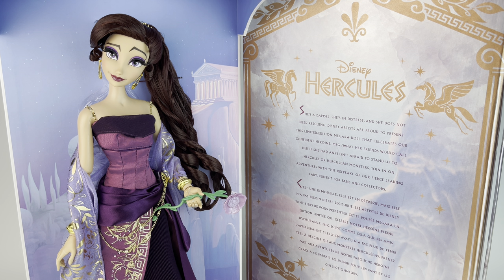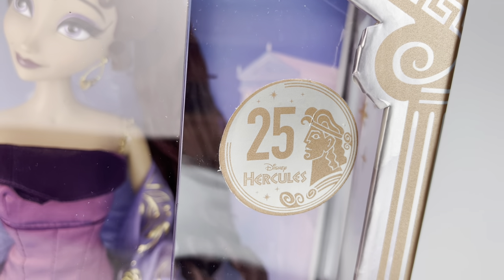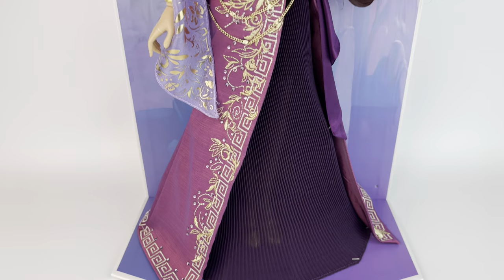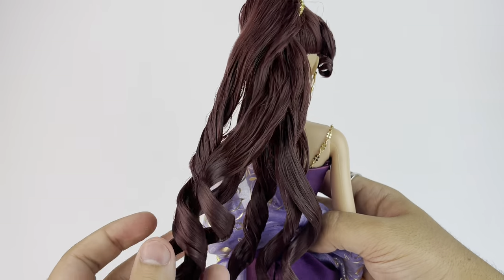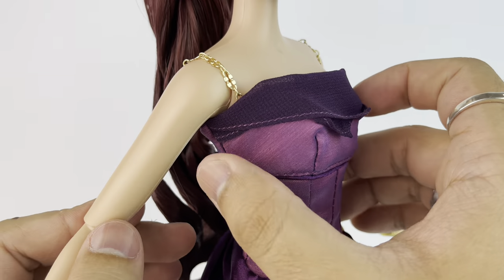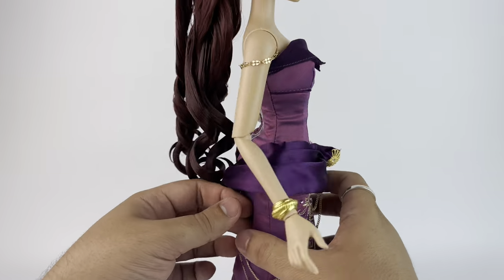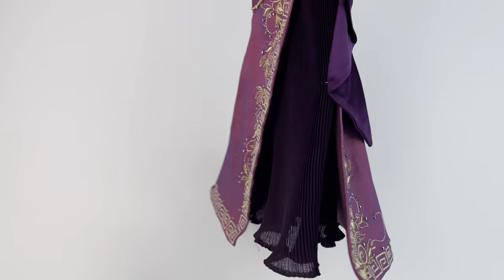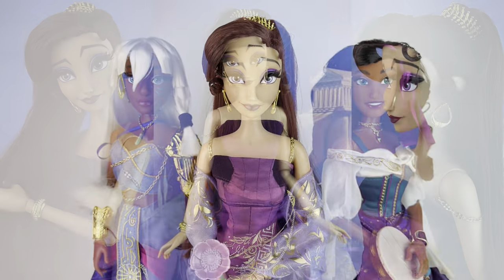MEGARA Limited Edition Doll – Hercules 25th Anniversary 17'' Review & Unboxing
She's a damsel, she's in distress, and she does not need rescuing. Today we are doing a review of the new Limited edition Megara doll released by Disney store for the 25th Anniversary of Hercules. Absolutely love this doll and so happy to finally have a 16” version of her :)

Shopdisney description:

Disney artists are proud to present this limited edition Megara doll that celebrates our self-confident heroine. Meg (what her friends would call her if she had any) isn't afraid to stand up to Hercules or herculean monsters. This fierce leading lady is ready for mythic adventures all-her-own.

Megara collector's doll
Satin bodice and overskirt
Golden embroidered detailing
Fluted underskirt with ''tattered'' hemline
Sheer organza shawl with golden filigree
Pleated sash with golden brooch
Golden jewelry and hair fixture
Floral accessory
Beautifully styled rooted hair and eyelashes
Fully poseable
Display stand included
Comes in elegant window display packaging with foil filigree
Carry strap
Commemorating the 25th Anniversary of Disney's Hercules (1997)